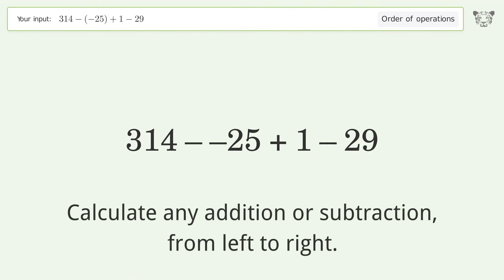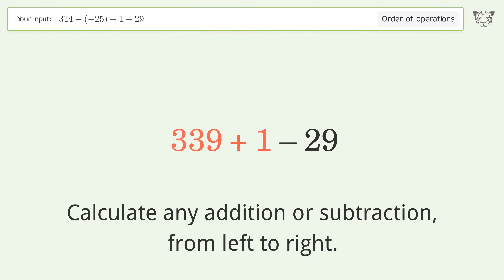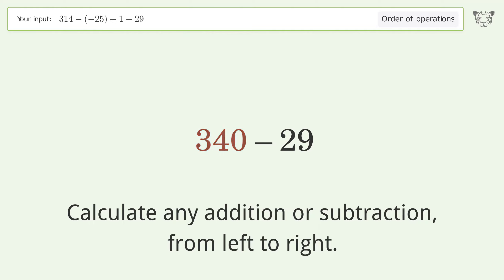Order of Operations: Solve 314-(-25)+1-29 step-by-step solution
for a step-by-step and more tips and tricks for dealing with order of operations expressions.